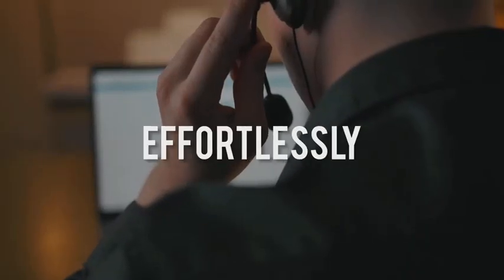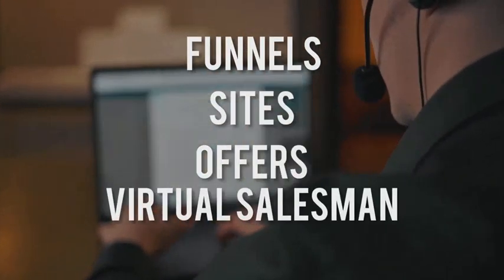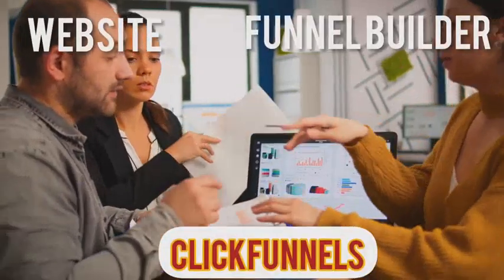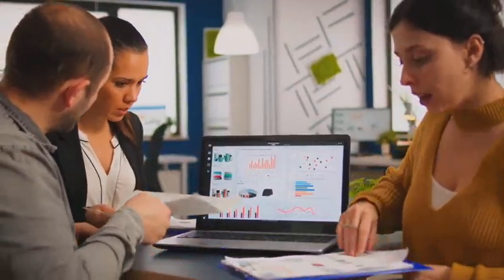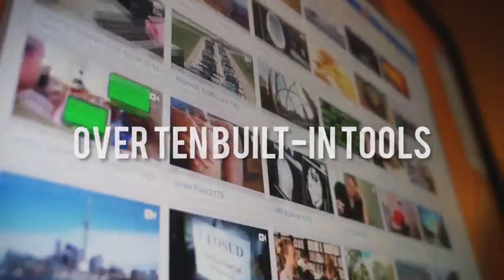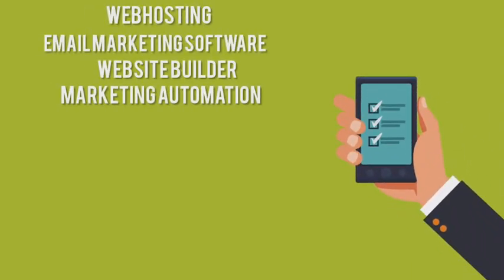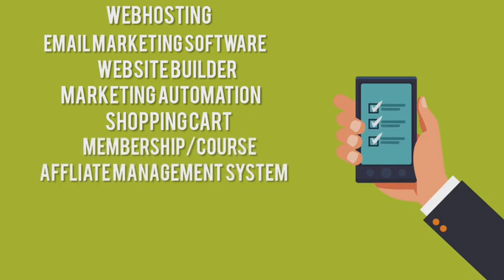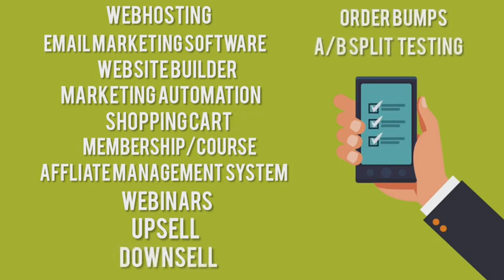Clickfunnels For Agencies: How To Use ClickFunnels For Agencies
Clickfunnels For Agencies - In this video, I show you how to use ClickFunnels for your agency business. in this ClickFunnels for beginners tutorial, I show you how to get clients with a sales funnel. If you want the best tips and tricks on how to start a marketing agency watch this entire video.